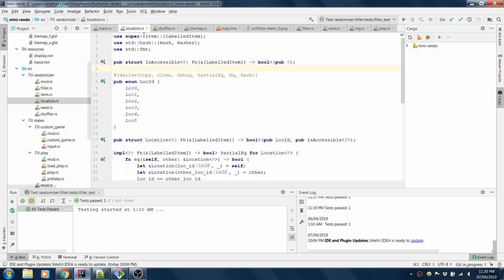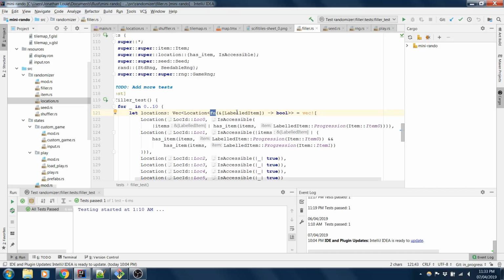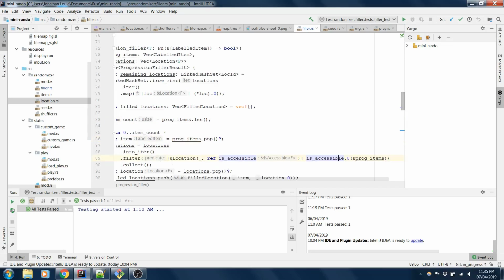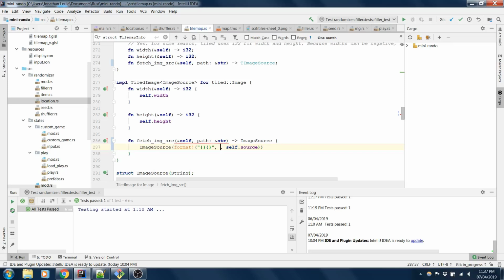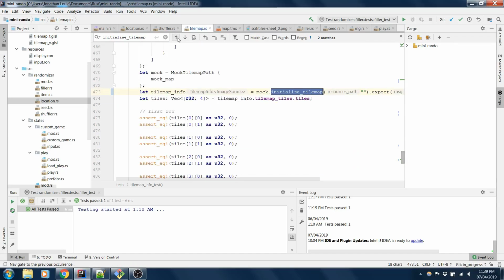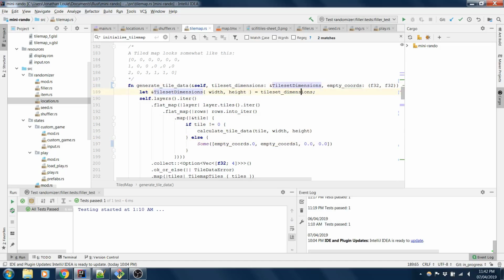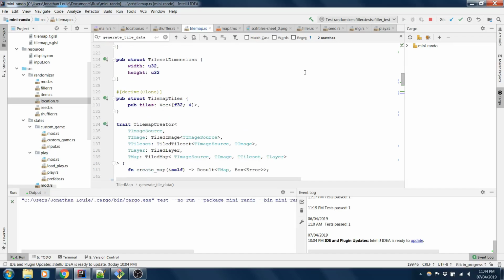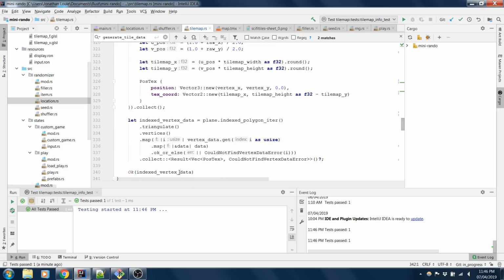Mini-rando Log #59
Topics covered:
- removing the box from Location with a function pointer

Finally. I always knew that Box could be eliminated somehow. In hindsight, this solution is actually fairly obvious and pretty straightforward. I guess I've improved a lot lately.